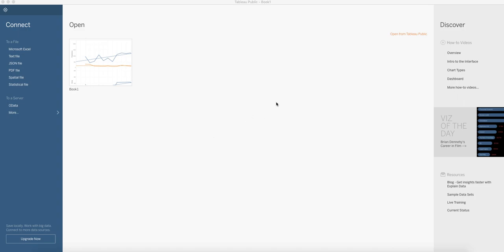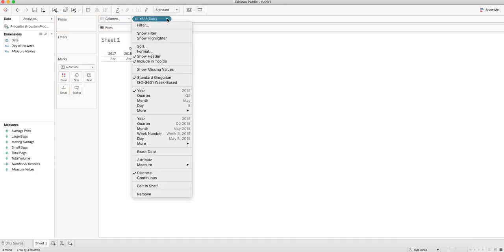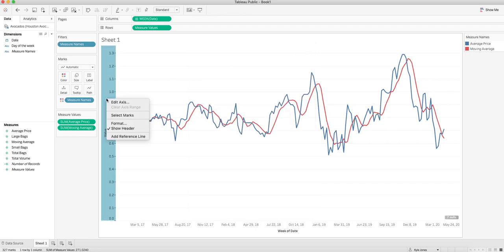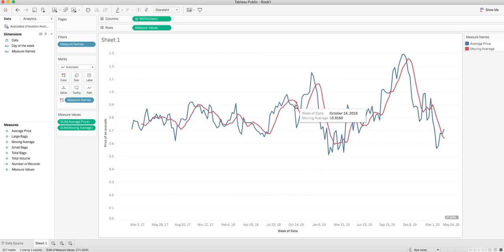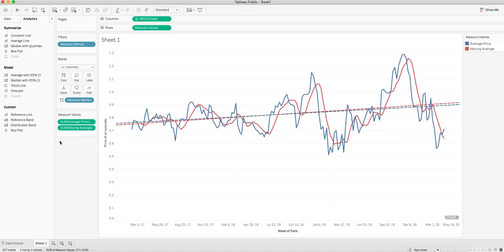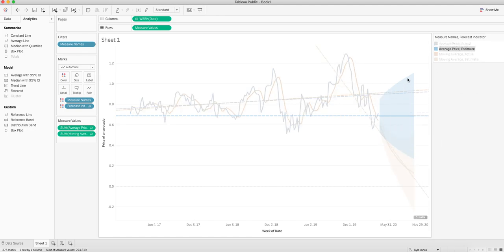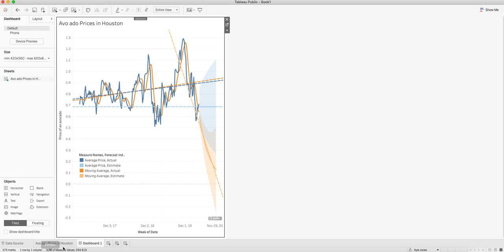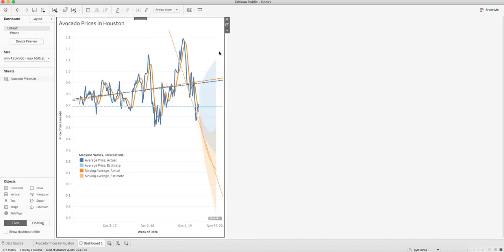Avocado Prices in Tableau xid 105049430 1